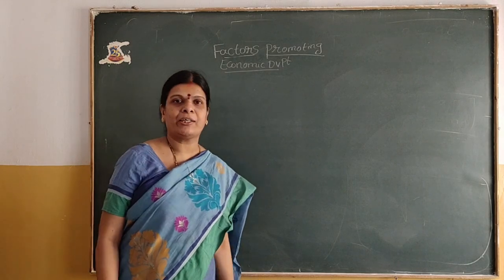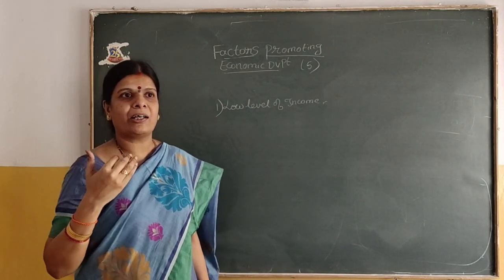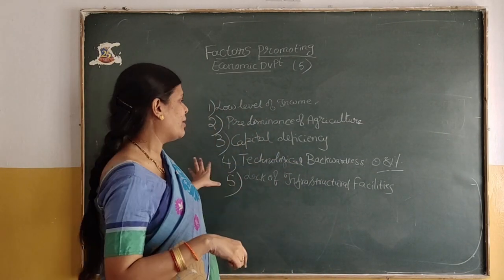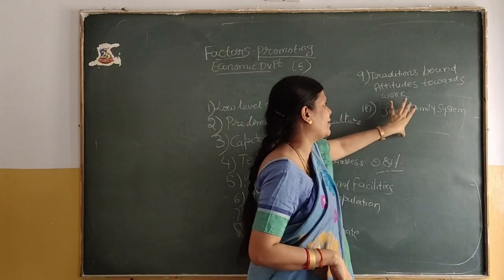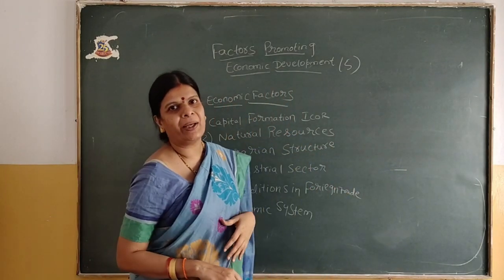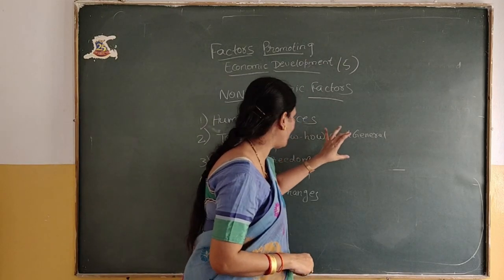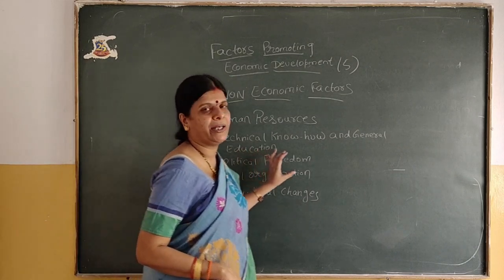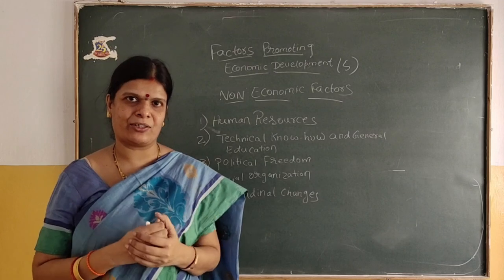SSVBC Economics Class For inter II Year(Factors promoting Economic Development) By Prashanthi